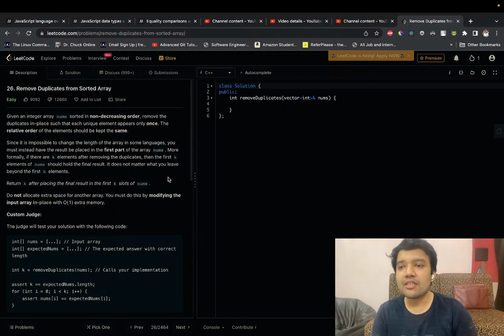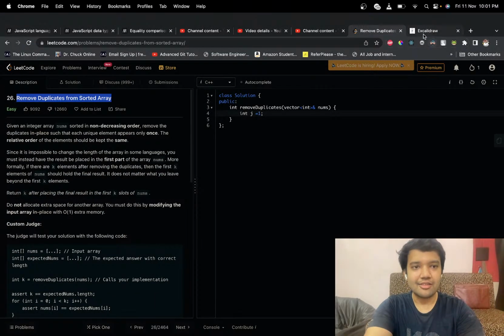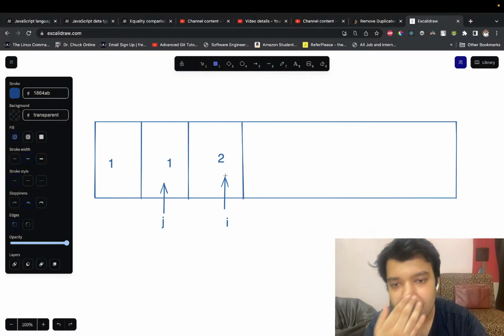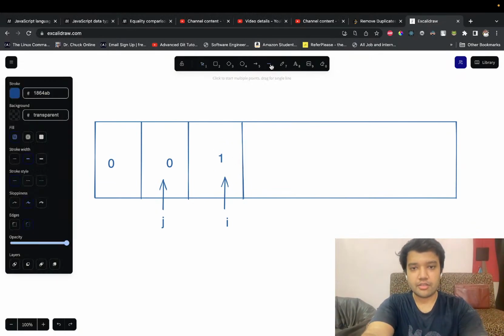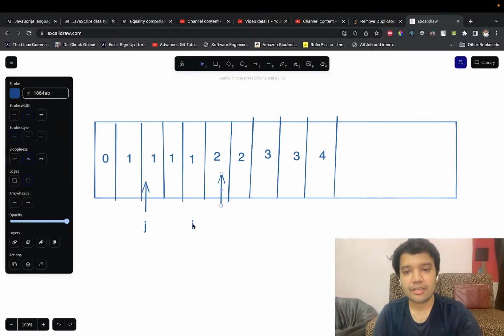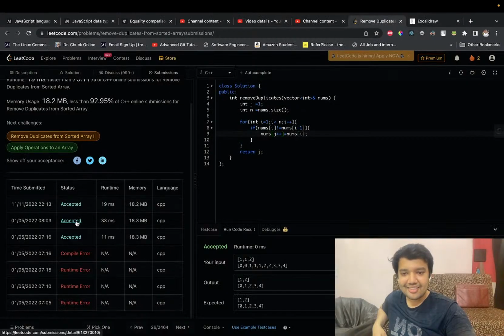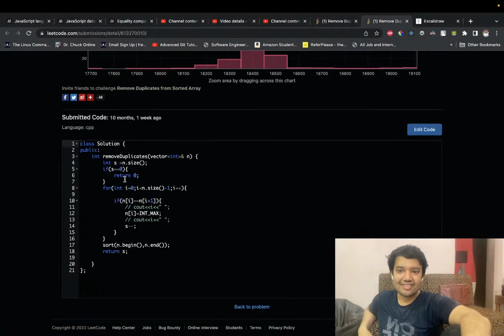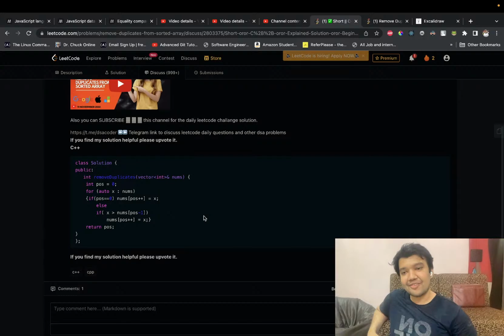Solving leetcode live : 2. Remove Duplicates from Sorted Array